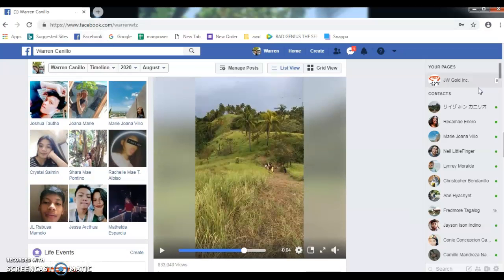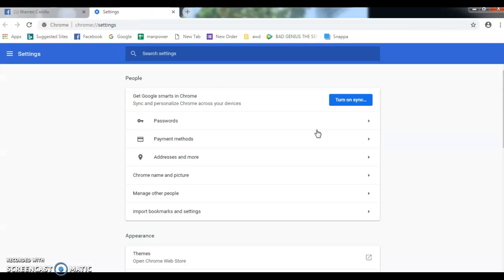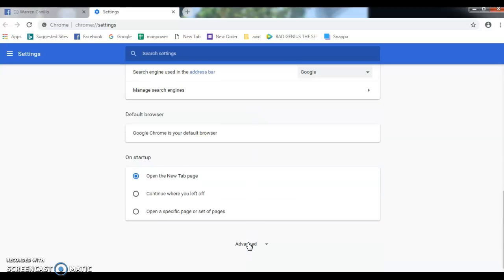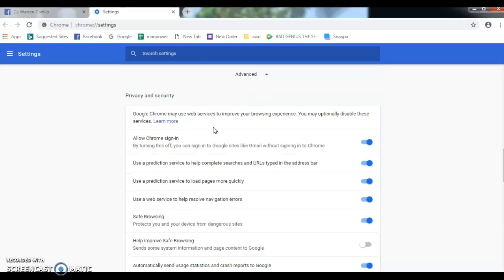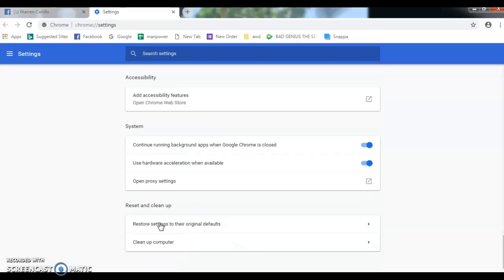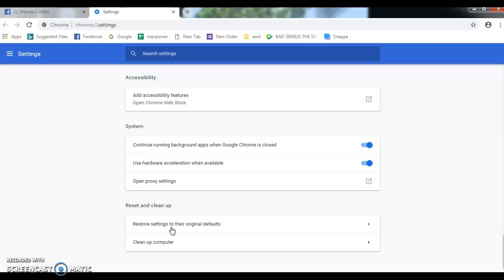How to fix audio issue on facebook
1. Go to your browser settings
2. Click advanced
3. Find the option "Restore Settings to their original defaults" and click that, It will just couple of minutes after that try to relog your browser,  If you ever find this video useful, Please subscribe to my channel even, just don't hit the notification bell so that if won't annoy you, Please help me As I helped you.